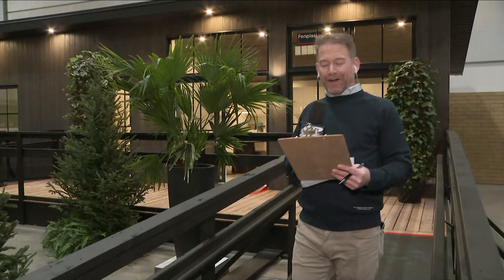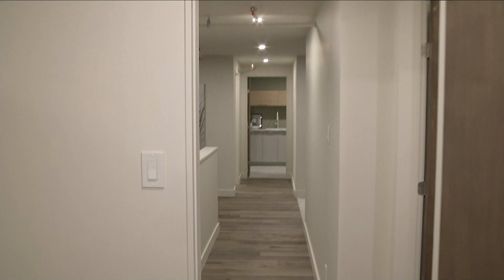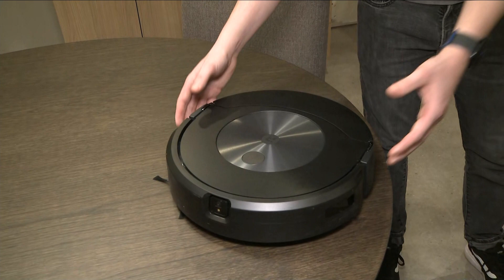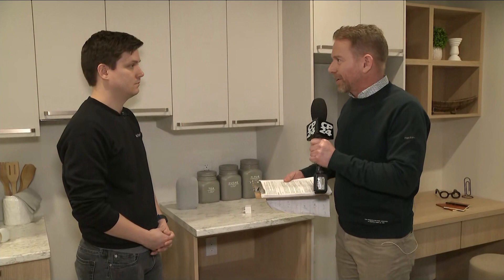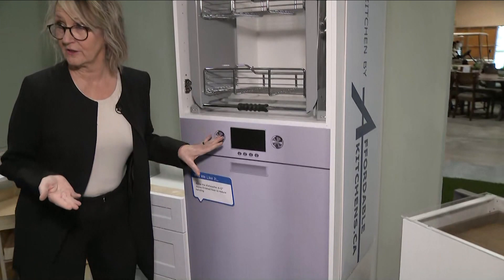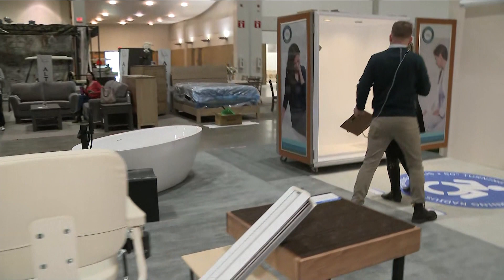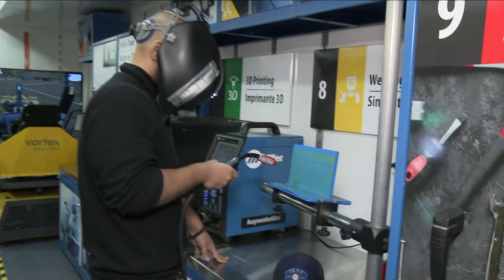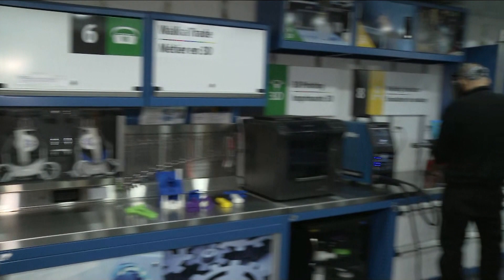CP24 Breakfast's Live in the City events for the week of March 9th, 2023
CP24 Breakfast's Live in the City events for the week of March 3rd, 2023.